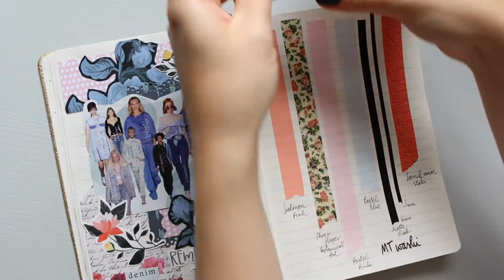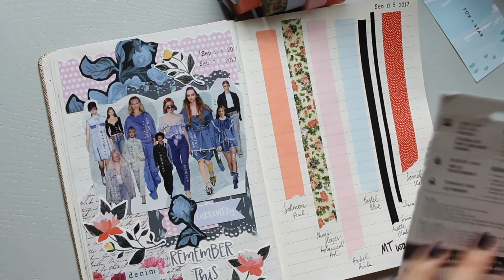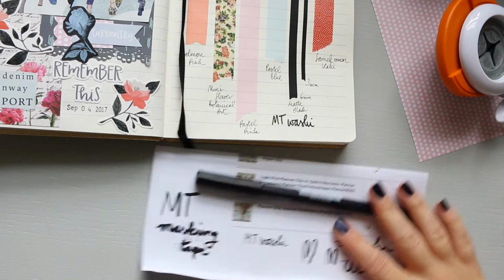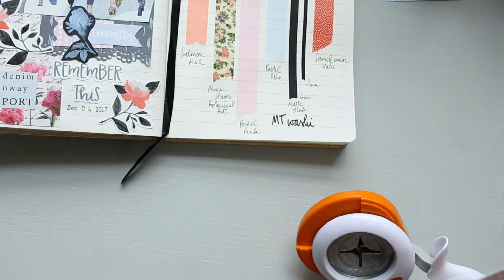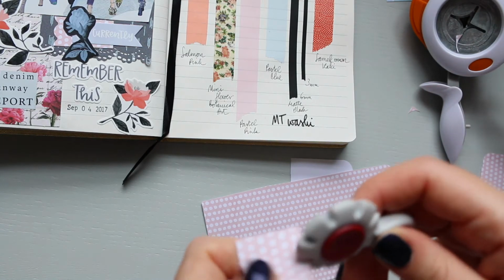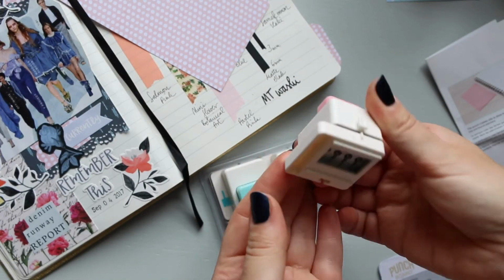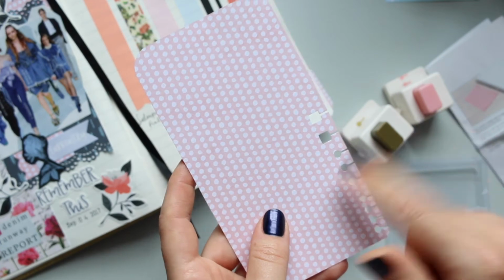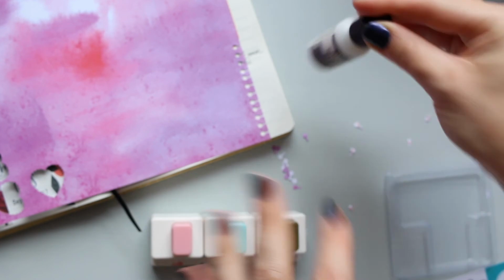Art Supplies Haul & Demo for Journaling/TN Part 2/2